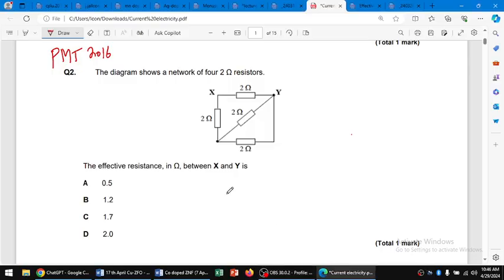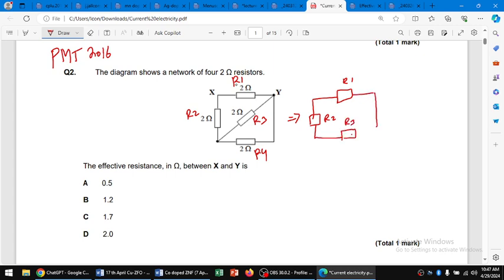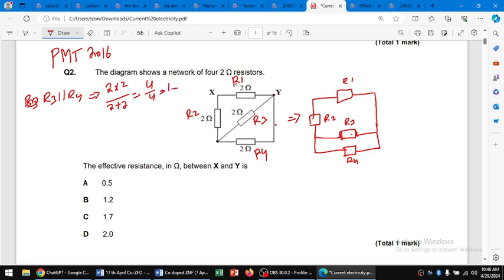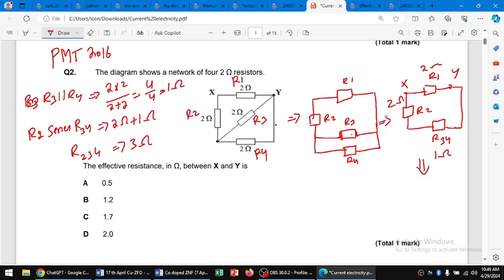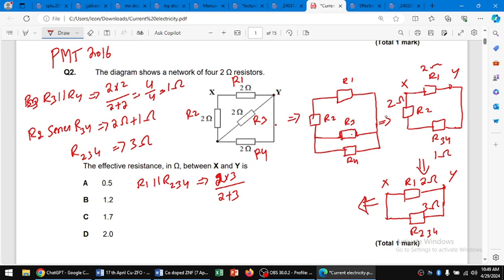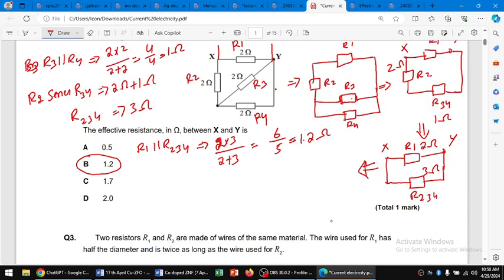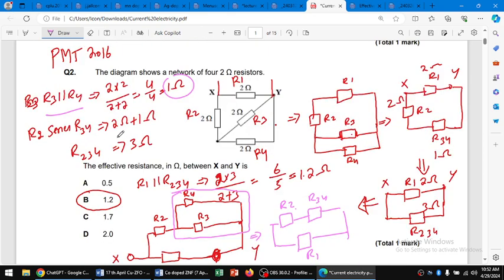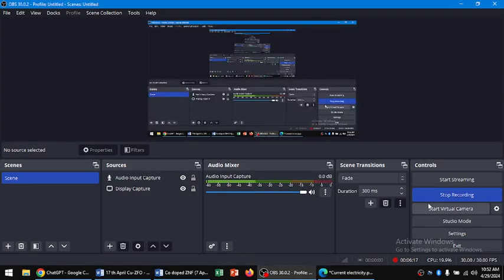EFFECTIVE RESISTANCE BETWEEN X AND Y| Physics on one click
The diagram shows a network of four 2 Ω resistors.
The effective resistance, in Ω, between X and Y is
A 0.5
B 1.2
C 1.7
D 2.0
a17]The opposite diagram shows a network of four resistors of 2Ω each.
The effective resistance between X and Y is:
The effective resistance, in Omega , between x and Y is A 0.5 B:1.2 C ,1.7 D ,2.0 I tries but i get answer 0.8 why the correct answer is 1.2
AQA A Level Physics # Electricity # MCQ # Effective Resistance # Circuit Analysis # Series and Parallel Resistors#Ohm's Law # Potential Difference # Current Flow # Conductivity # Resistivity # Internal Resistance
Kirchhoff's Current Law # Kirchhoff's Voltage Law # Nodal Analysis # Mesh Analysis # Multiple Choice Question#Resistor Combinations # A Level Physics Exam Preparation # Effective Resistance Calculation # 2 Ohm Resistor Network#aqaurium  Physics Electricity # Paper # Past Paper Questions#